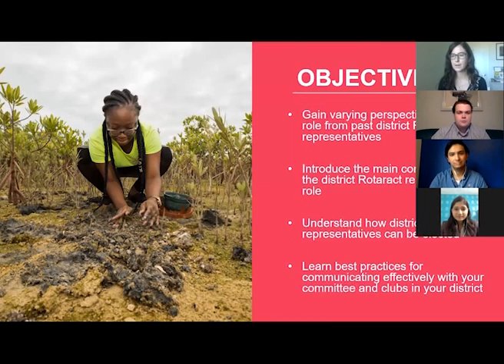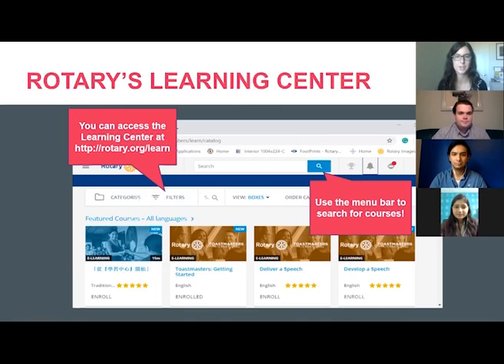The Road to DRR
Speakers: Caitlin Cangialosi, Joey Vaesen, Nishita Pednekar, & Ignacio Gonzalez

The Road to the district Rotaract representative is intended for DRR-elects. In this breakout, you will learn about a new resource, Get Ready: District Rotaract Committee, and hear from former DRRs in a panel discussion. Through this panel discussion you will gain varying perspectives on the role of DRR, understand how DRRs can be elected, and learn best practices for communicating effectively with your committee and clubs in your district.